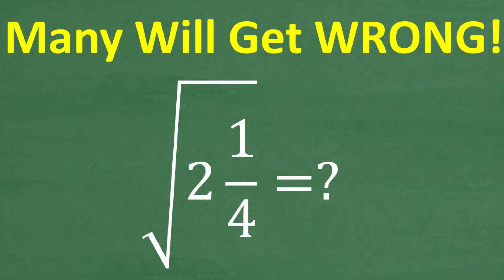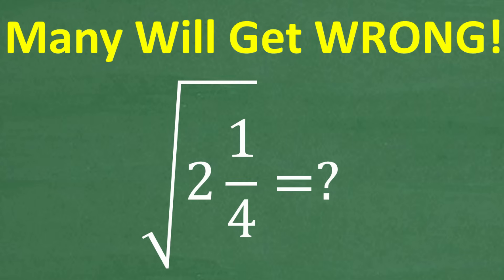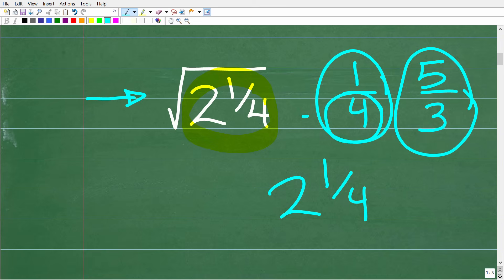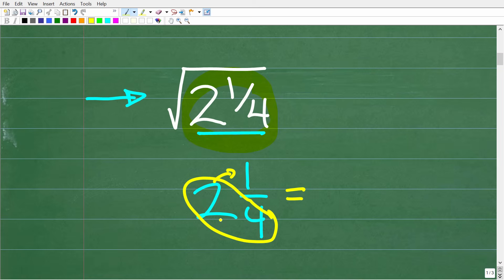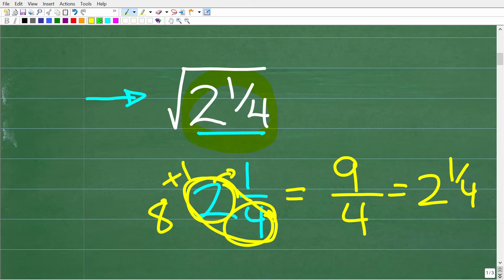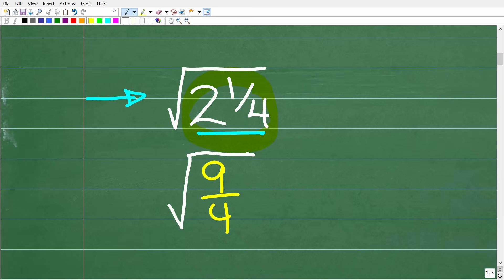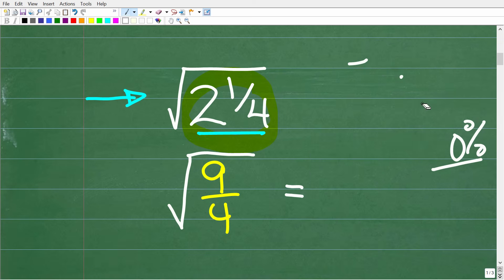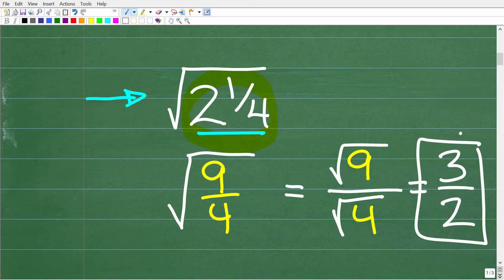This Square Root Problem Confuses Everyone! Can You Do It?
What’s the square root of 2 and 1/4 — without a calculator? Sounds simple, but most people stumble when they see a square root involving a fraction or mixed number. In this step-by-step lesson, I’ll break it down clearly so you understand exactly how to solve it and why.
✅ Perfect for:
– Homeschool and high school math students
– GED, SAT, ACT, and college placement prep
– Teacher certification test prep (CBEST, Praxis, FTCE)
– Adults brushing up on math
– International learners (GCSE, IGCSE, KS3)
🎓 Want expert instruction with full lessons and practice problems?